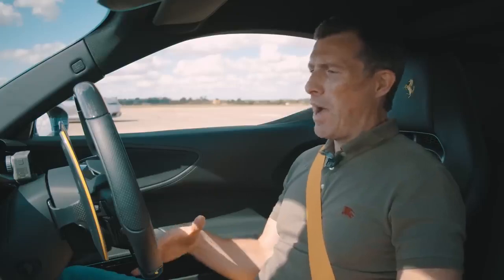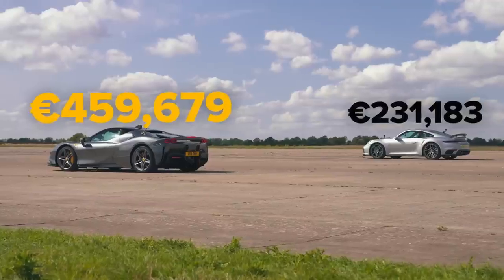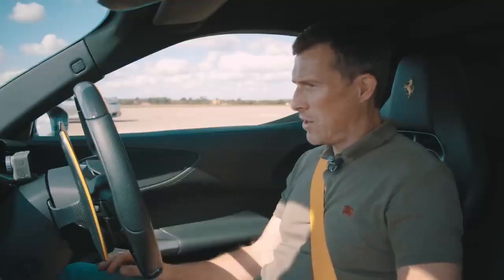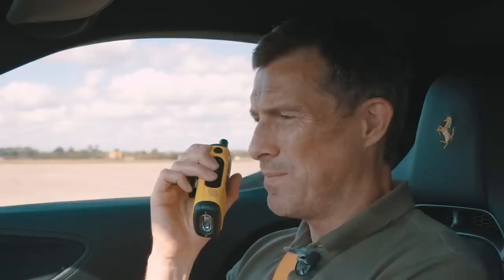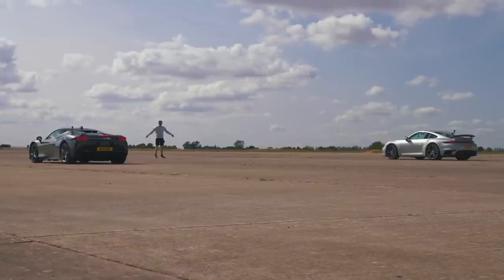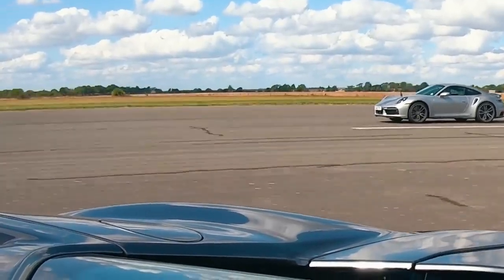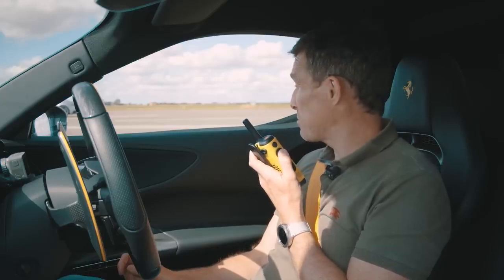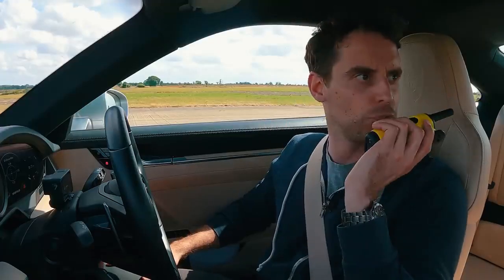Ferrari SF90 v Porsche 911 Turbo S DRAG RACE